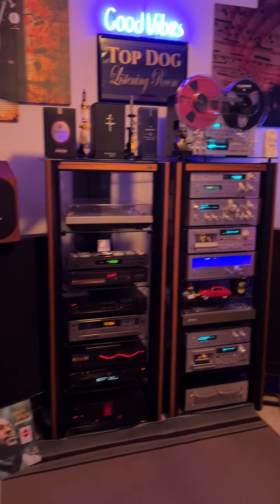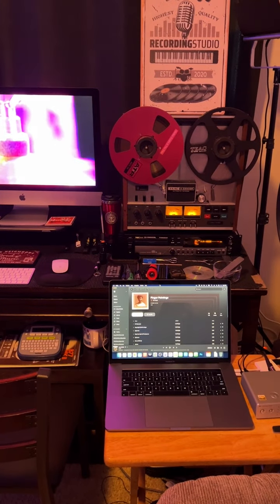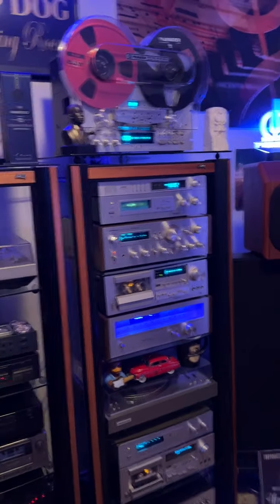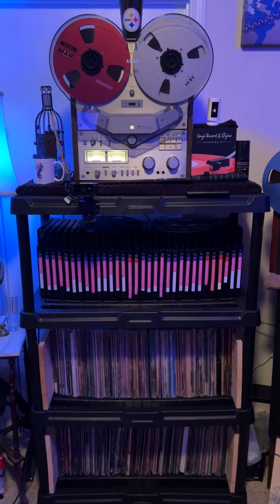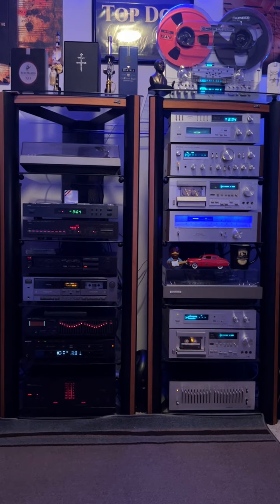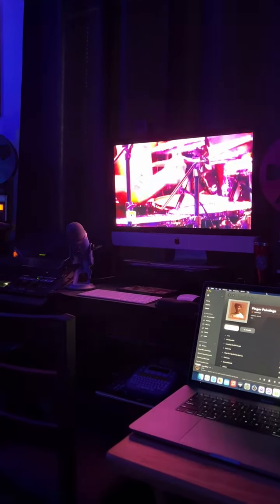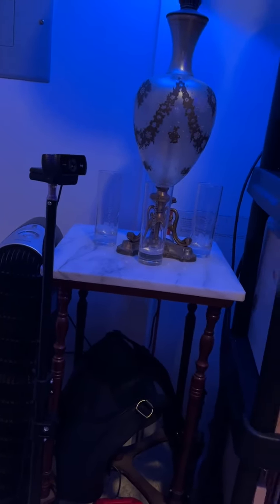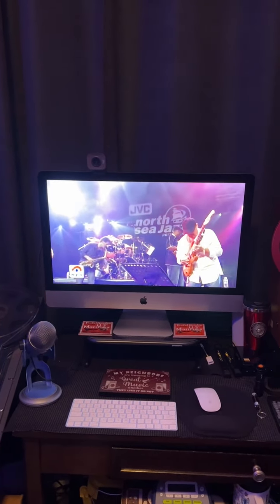February 27, 2022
Topdog’s Listening Room